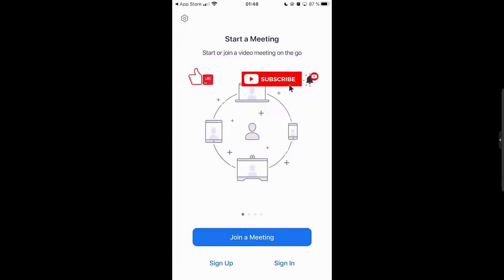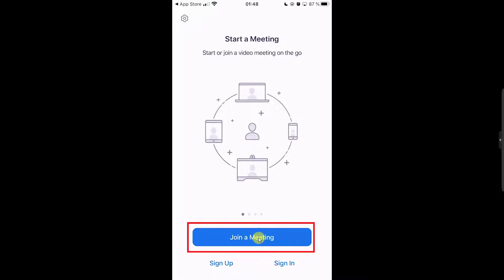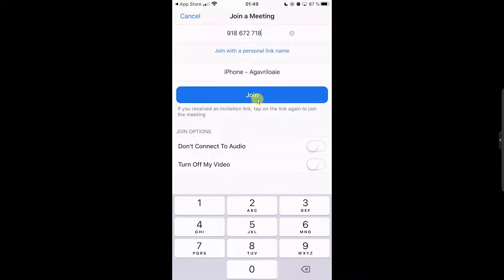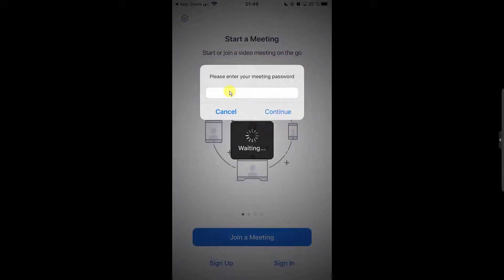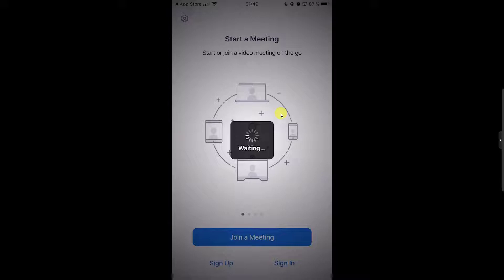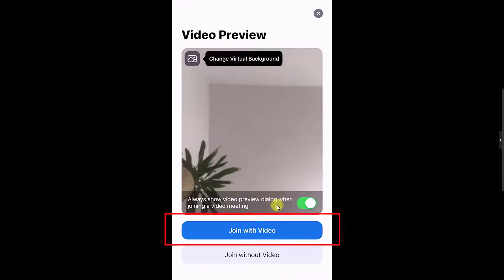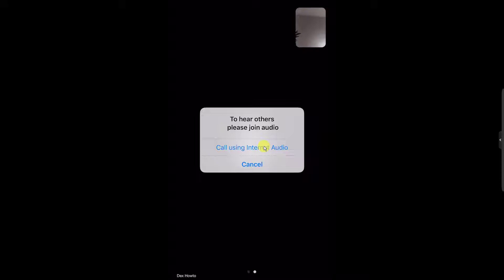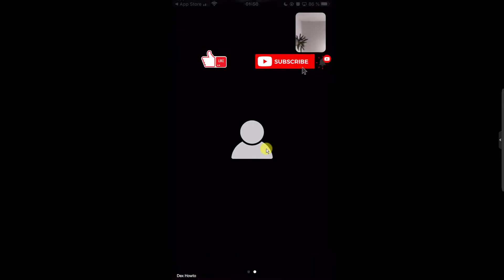How to Join a Meeting on Zoom for iPhone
How To Join a meeting on Zoom for iPhone. This tutorial is compatible with any iPhone device, so you can join a meeting on Zoom iPhone 6 and iPhone 6s,  join a meeting on Zoom iPhone 7 plus, join a meeting on Zoom iPhone 8 plus, join a meeting on Zoom iPhone X and iPhone XR and iPhone XS MAX.

So if you wish to join a meeting on Zoom for iPhone follow this step by step tutorial.

After you have installed zoom on iPhone you can easily join a meeting. If you need to see how to install zoom on the iPhone device check this For you to join a meeting you need to tap the big blue button: Join a meeting.

If you wish to enter into a meeting you will need to have the ID of the meeting and also if need it a password. Find this info from the host. Now tap on Join a meeting. Tap the ID of the meeting on the top. You can also select what join options you wish from this list.

Now tap on Join meeting.  If the meeting has a password it will appear this popup. Write the password and tap Ok. If the meeting has not started yet you will get a screen with a message saying “Waiting for host”. Please wait until the host starts the meeting. You can not do anything now.